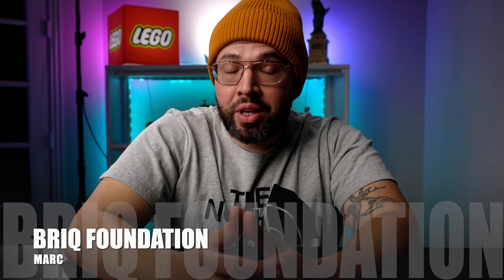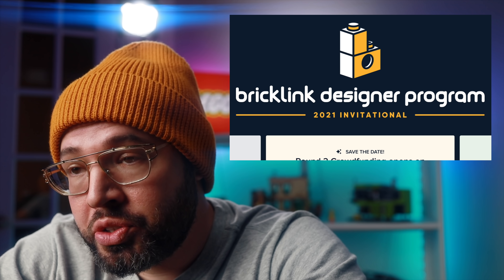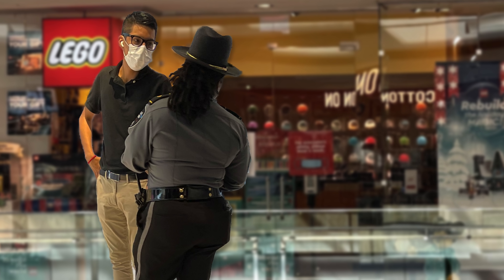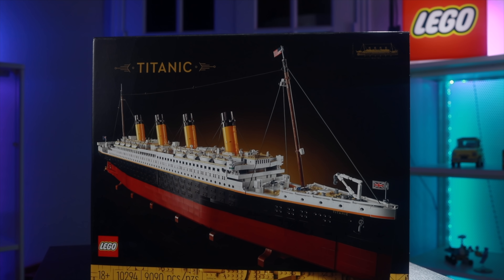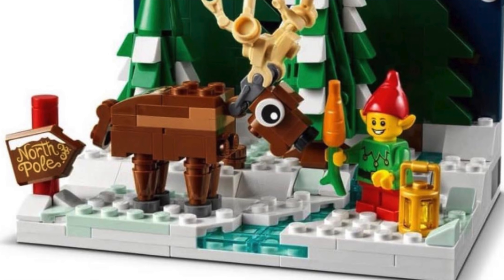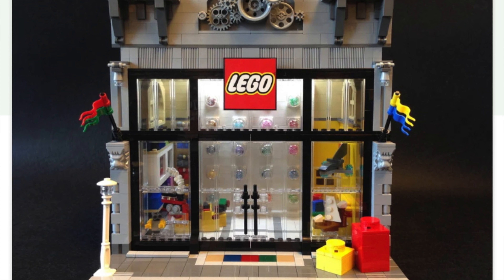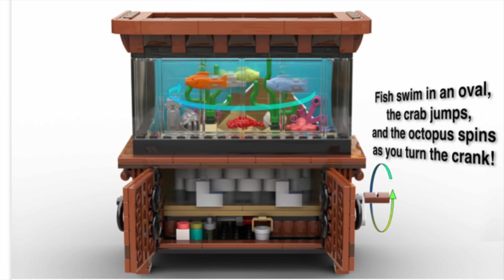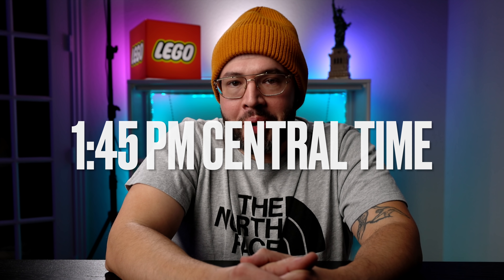CRAZY LEGO Titanic Release Plus LEGO Christmas LEAKS 2021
Today was the official launch of the lego titanic and boy was it a crazy ride to get one. Next we have to discuss the latest lego leak which is lego CITY 2022 and a lego Christmas gwp. Get ready for the brick link designer program tomorrow at 2pm central as well.